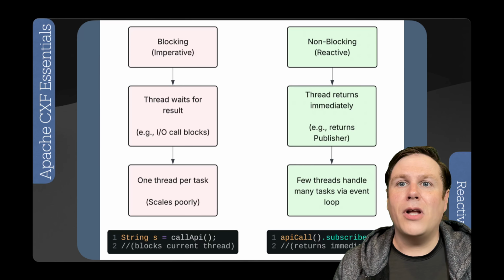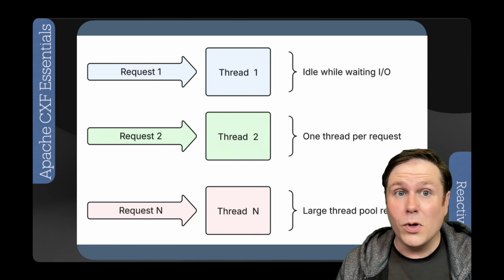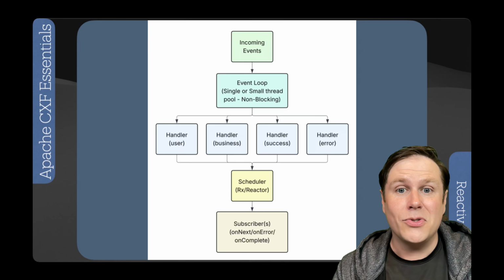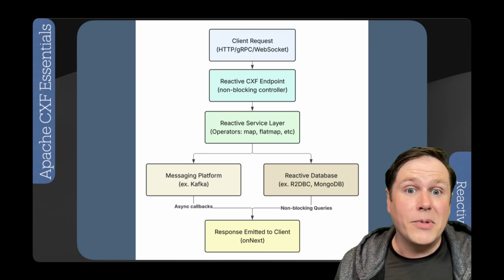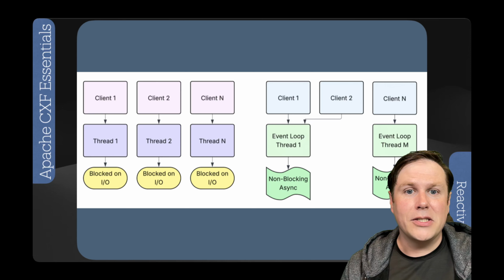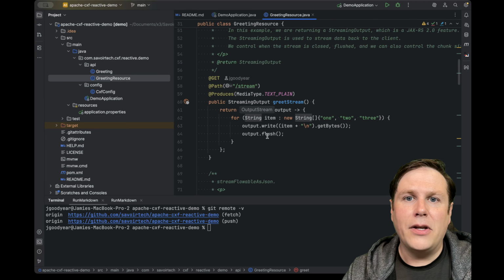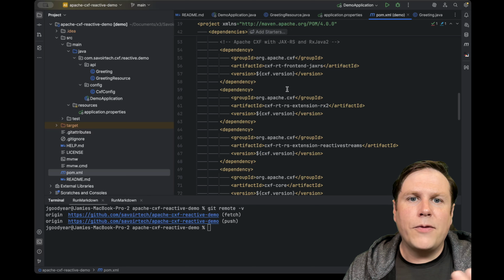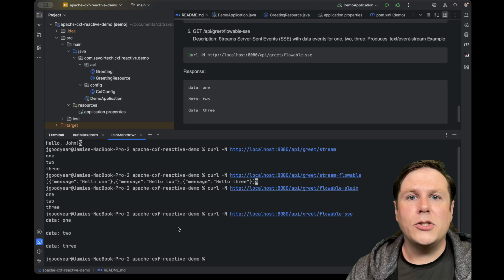Reactive Apache CXF Endpoints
In this episode we explore Reactive endpoints using Apache CXF and RxJava.

Chapters:
0:00 Introduction
0:51 Thread Models
2:21 Resource Usage
5:08 Async Service Integration
6:31 Scaling
8:17 Demo

If you need help with your Apache CXF deployments, please reach out